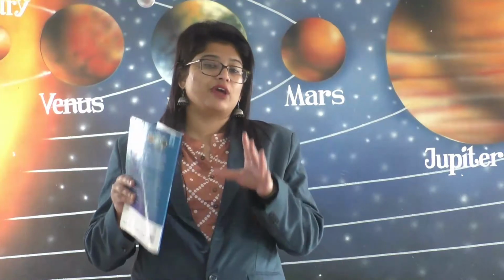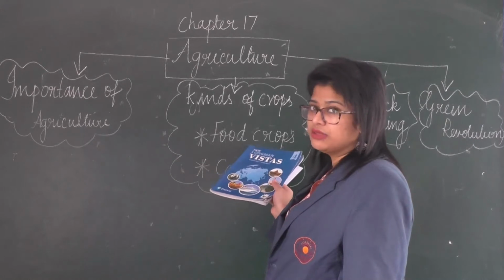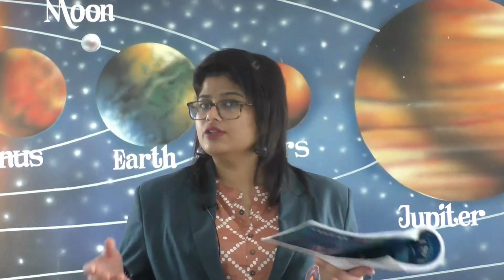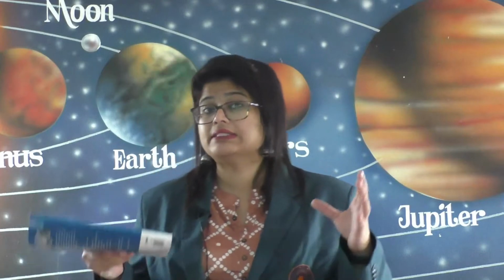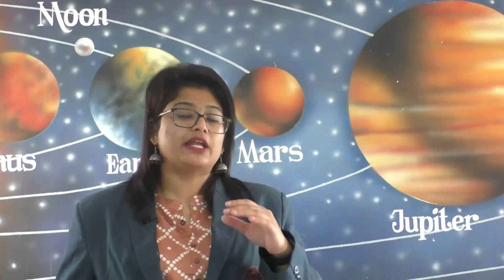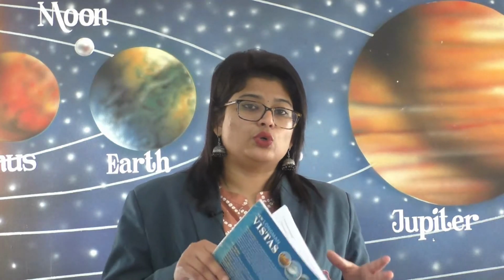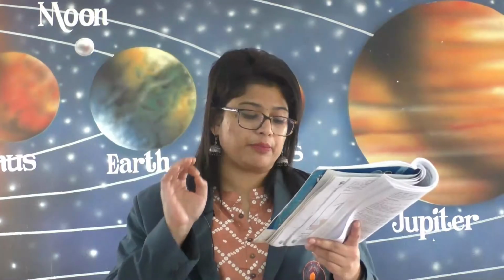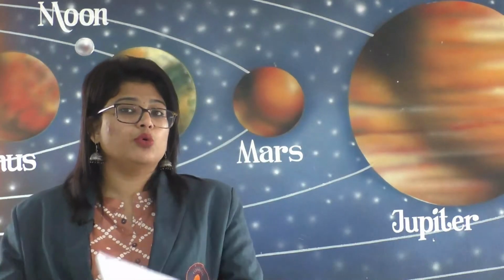DECEMBER 18: GRADE IV: SOCIAL STUDIES: CHAPTER 17 - AGRICULTURE